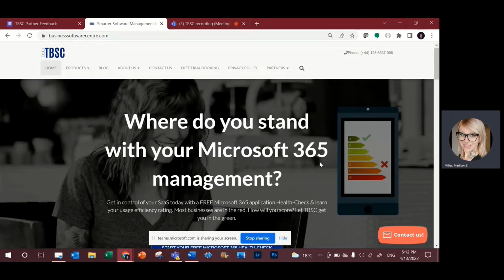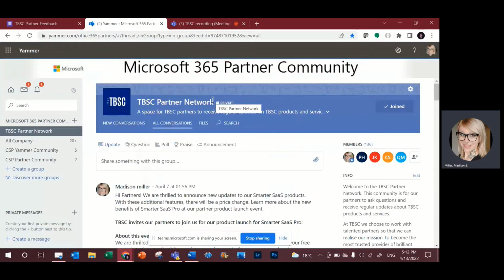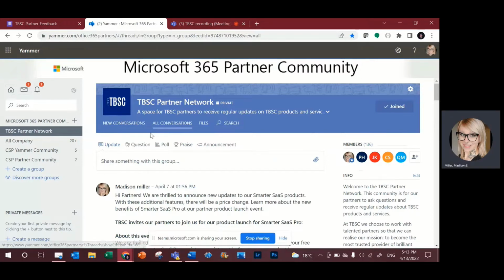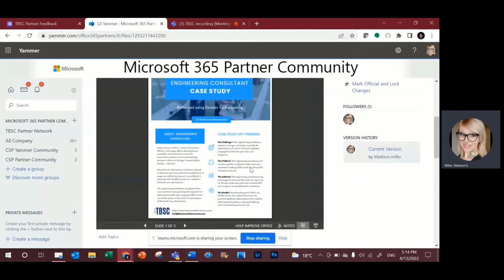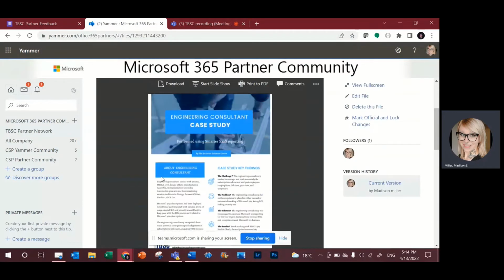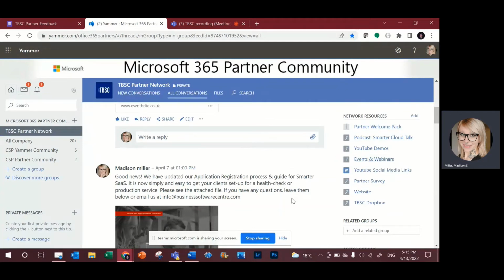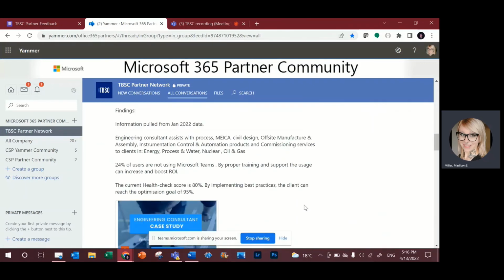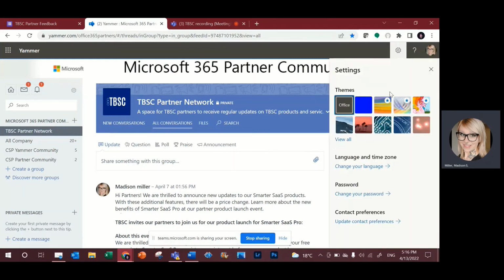TBSC Partner Network on Yammer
Here is a brief video for our Partners to learn how to use TBSC's Partner Network on Yammer for sales and marketing content or product/ service support.

If you are keen to get started, please submit your interest to joining the group

Microsoft 365 resellers and distributors are dedicated to the education, sales, and support for M365. The suite includes many business favorites like Word, Excel, Power Point, and Teams, to name a few. This is a private community that welcomes TBSC partners and Microsoft partners to network and share information.

We offer a survey for our partners to share their feedback. We would love to hear your thoughts or feedback on how we can improve your experience working with TBSC products and services.

Currently we are in the process of building our partner portal.